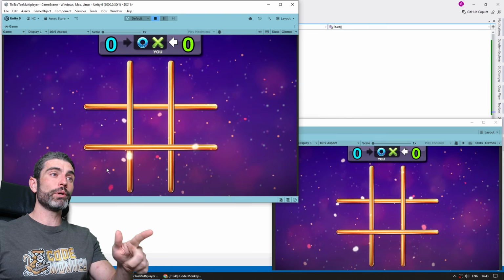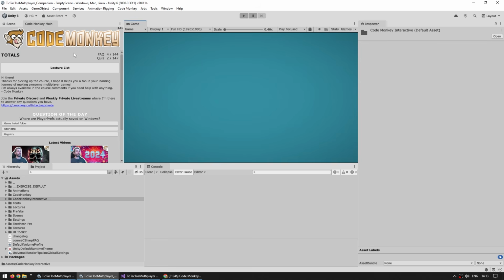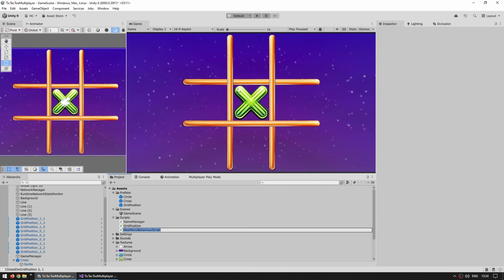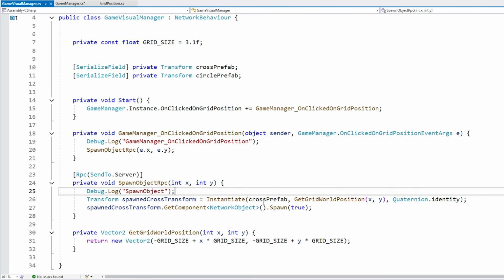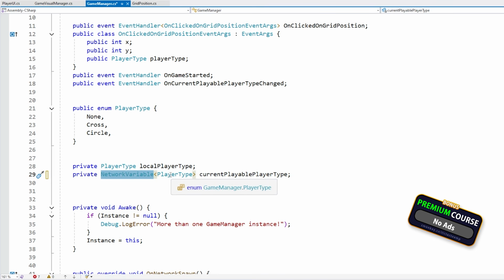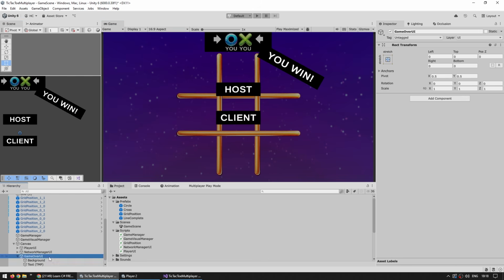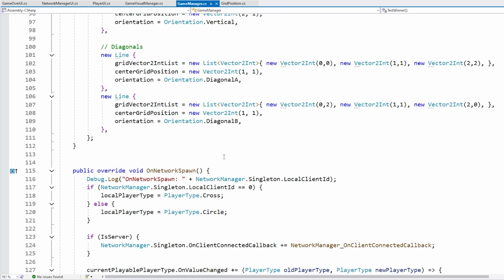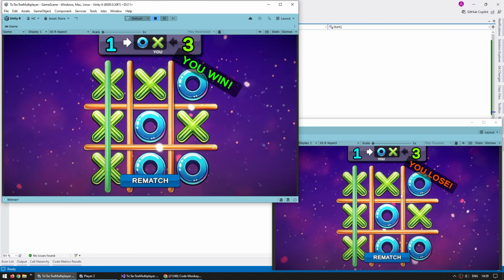How to make Simple Multiplayer Game! (FREE Course Unity Tutorial Netcode for Game Objects)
💬 BONUS: Companion Project, Ad-free, FAQ, Quizzes, Private Discord and Livestreams.

Take your Skills to the NEXT LEVEL by making a Turn-Based Strategy game! (Unity Complete Course)

💬 Do you want to learn how to make Multiplayer games! You're in the right place!
Let's do a nice Beginner project for making a Multiplayer game!
The game will be a simple Tic-Tac-Toe game, very basic game design which means it's perfect as a learning project.
We will learn how to use Netcode for Game Objects to handle our multiplayer connection and synchronize all our data.
Previously making Multiplayer games was super difficult, you had to manually handle socket connections and sending bytes across the network.
But nowadays with the awesome tools that exist making multiplayer games has never been easier!
Here we will learn all about Unity Netcode for Game Objects, this is their networking toolstack that is very powerful and very easy to use.
With the knowledge gained in this course you will be able to make multiplayer games like Among Us, Phasmohpobia, Stardew Valley, Minecraft, Lethal Company, Valheim, Overcooked and many more!

TIMESTAMPS
00:00:00 Intro
00:08:13 Overview
00:12:39 Getting Started, Installing Packages
00:25:16 Companion Walkthrough
00:31:35 Grid Setup
00:44:15 GameManager, Singleton Pattern
00:49:54 Game Visual Manager, Spawn Objects
01:03:07 RPCs
01:10:09 Network Transform
01:14:10 Player Types, LocalClientId
01:26:18 Player UI
01:42:31 Network Variable
01:48:39 Network Manager UI
01:52:14 Player Type Array
01:54:54 Test Winner Function
02:09:27 Game Over UI
02:18:43 Rematch
02:25:14 Tie
02:29:12 Score
02:38:19 Sound Effects and Music
02:46:28 Lobby, Relay, Other Multiplayer Tools
02:56:07 Polish
02:59:58 Final Game
03:03:16 Congratulations